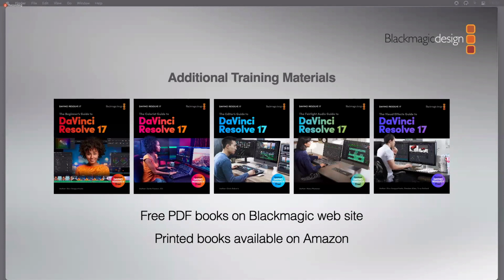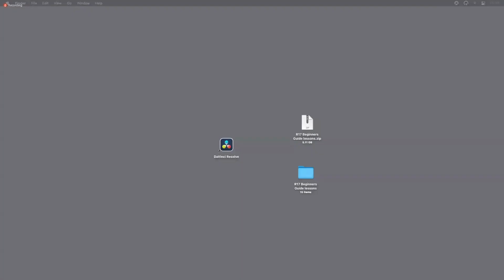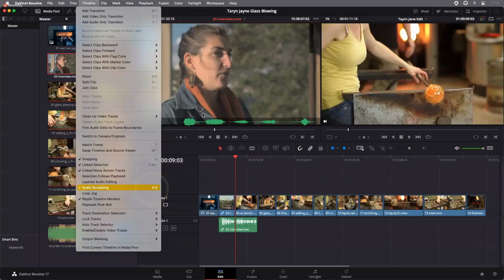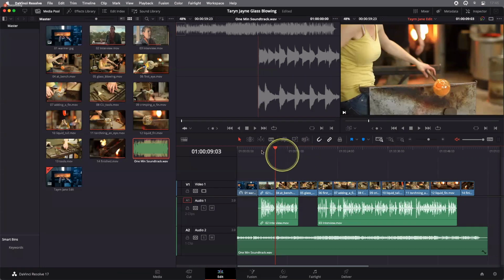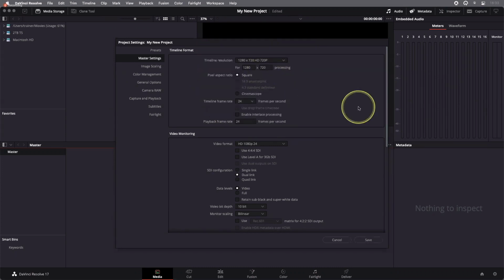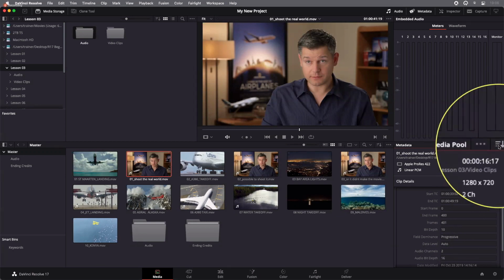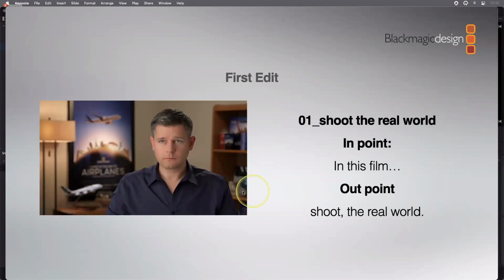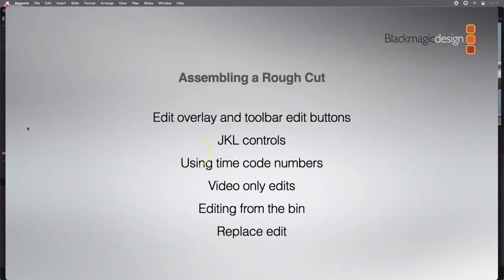DaVinci Resolve 17 Training Beginner's Guide Session 01